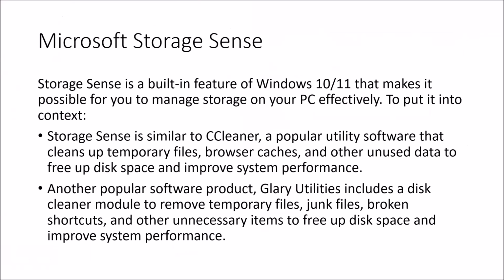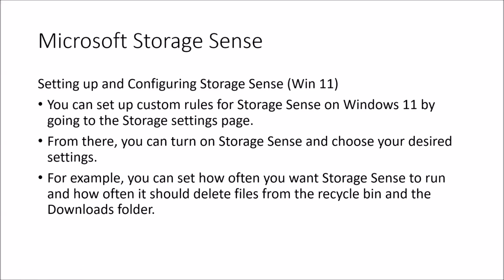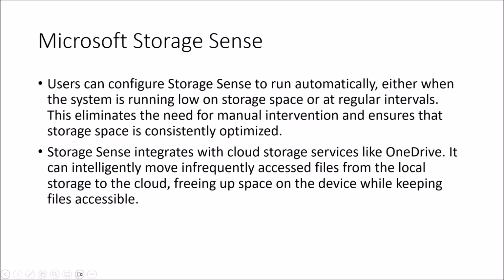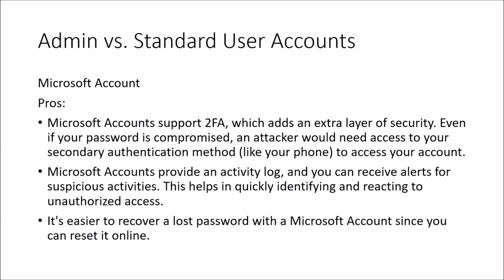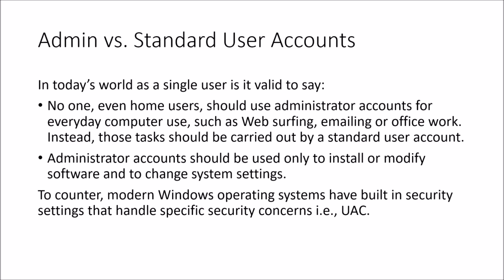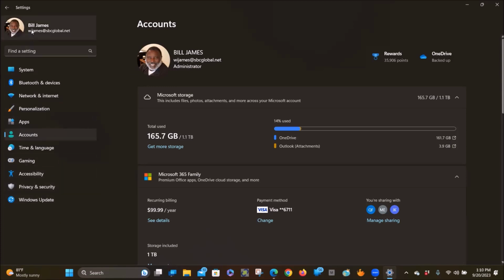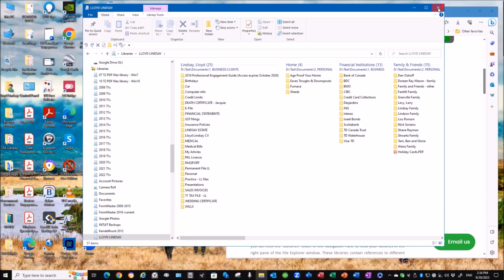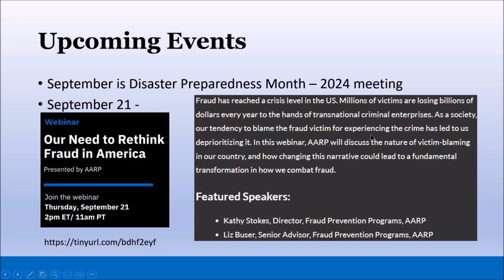Configure Storage Sense & Free Up Disk Space & Another Level of Security for Your Win PC, Bill James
Presented by Bill James, VP of Operations, Computer Club of Oklahoma City
Configure Storage Sense to Free Up Disk Space. Microsoft Storage Sense is a little-known utility built into Windows 10 and 11. It is on by default. Learn about what it is and how to use it.

Another level of security for your Windows PC. Admin versus Standard User to sign on to your Win 10/11 PC.